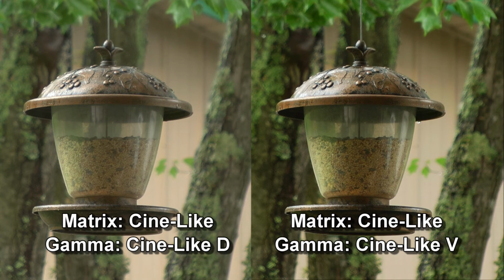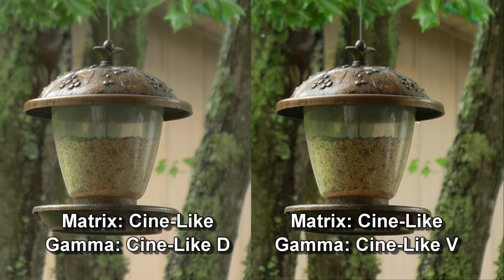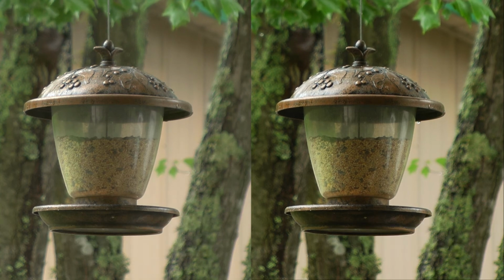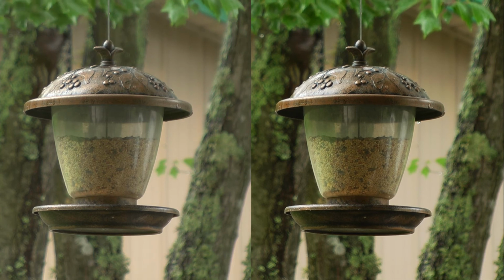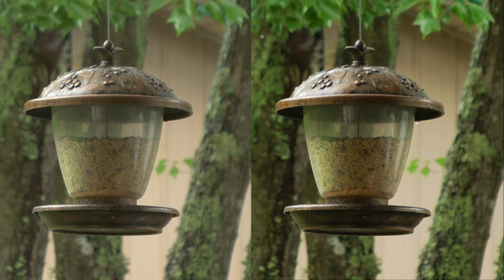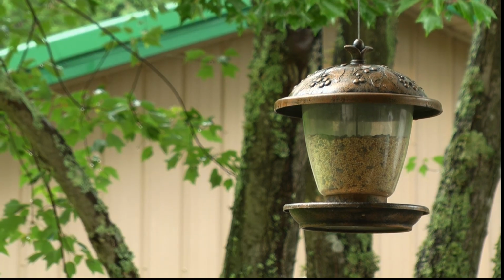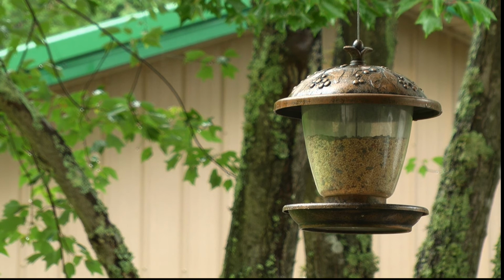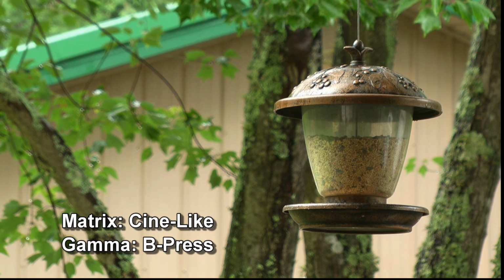Panasonic AG-HMC80 Scene File Comparison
Trying out the Scene File 1 and 2
and Cine-Like D / Cine-Like V / and B-Press